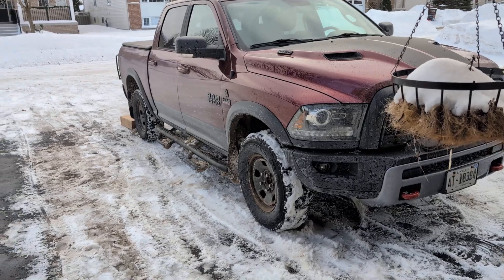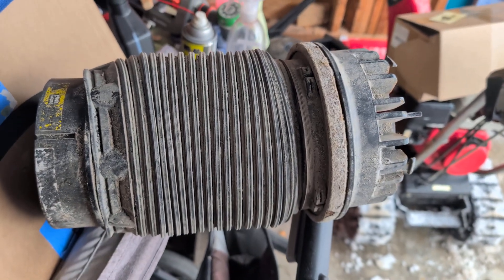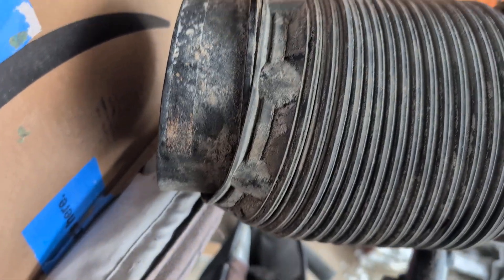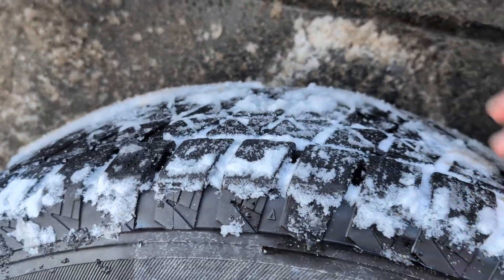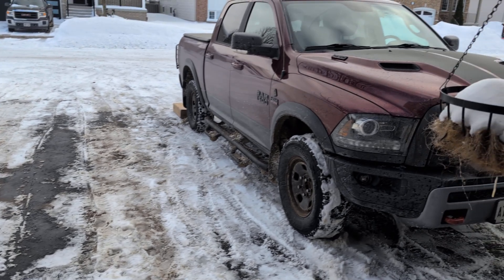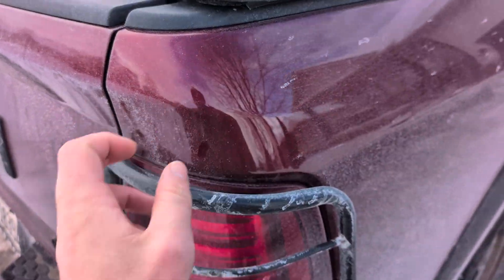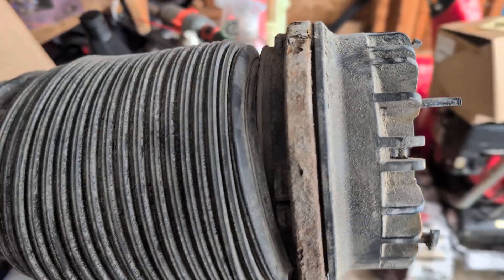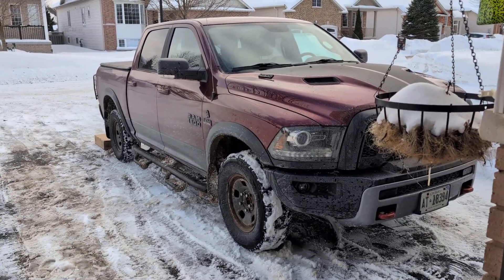Ram 1500 Rear Air Suspension Fix - Easy to DIY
2017 Ram 1500 Rebel rear suspension sag. It started after entering Aero mode on a 2 hour drive in -15deg Celsius weather. Only the rear was sagging and I suspected the rear air springs were leaking.
To fix all you need are:
- Replacement air springs (Amazon or eBay)
- 12mm wrench (don't use imperial, it will screw up the nut)
- 8mm socket wrench
- Air Brake antifreeze so the system won't freeze up after drawing in fresh air.